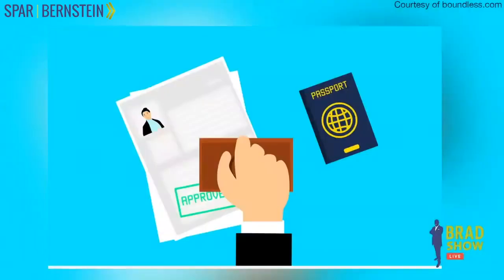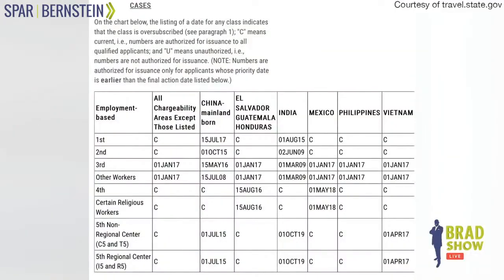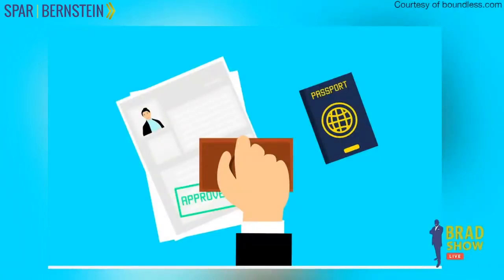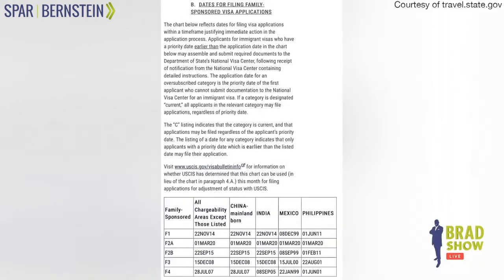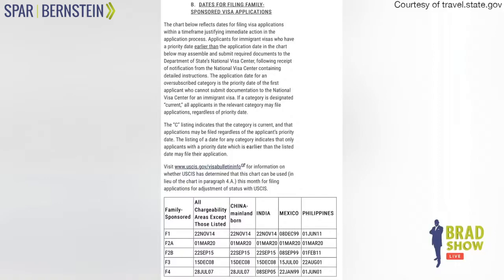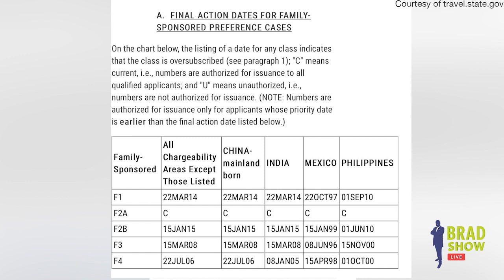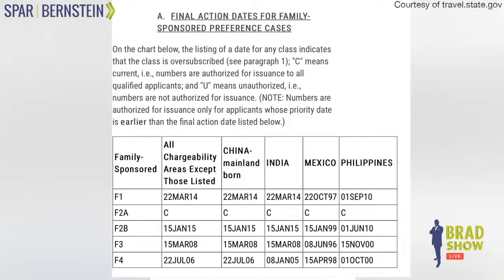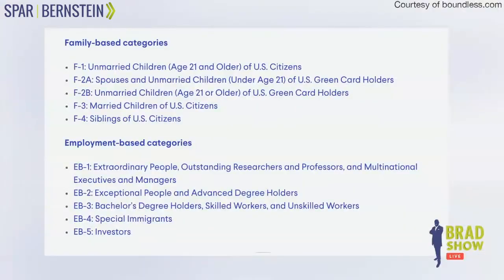Visa Bulletin For Family-Based Visa Categories | Crash Course With Brad Bernstein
What is the visa bulletin? And how should you use it if you filed for a relative in another country? Brad Bernstein is here to explain everything you need to know about this monthly publication!

Attorney Advertisement. Prior successful results do not guarantee a similar outcome.

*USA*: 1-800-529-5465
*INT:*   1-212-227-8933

VISIT
Law Offices of Spar Bernstein
225 Broadway, 5th FL
New York, New York 10007

Brad Show Live is a digital infotainment talk and legal advice show broadcast live on
Facebook and YouTube. It reaches hundreds of thousands of viewers worldwide.

Brad Show Live is hosted by Brad Bernstein, Managing Partner of the Law Offices of Spar & Bernstein who has provided invaluable legal immigration help to 70,000 plus clients over two decades. As the host of Brad Show Live, Brad takes a compassionate, straightforward and humorous approach on immigration, civil rights, family unity, humanity, news, politics, and social justice.

Airing two hours a day, Monday – Friday, 5:30-7:30 p.m. EST, Brad answers viewers’ legal and immigration questions through live calls and social media interaction, along with commentary, thought provoking and revealing interviews, eye-opening field segments, and hilarious interactive games and laughs with our loyal viewers – The Brad Squad.